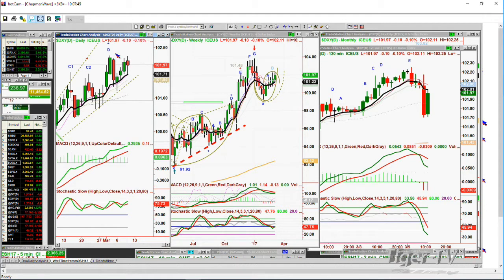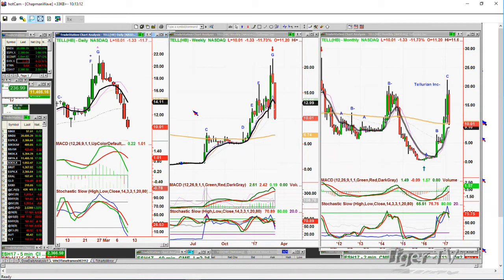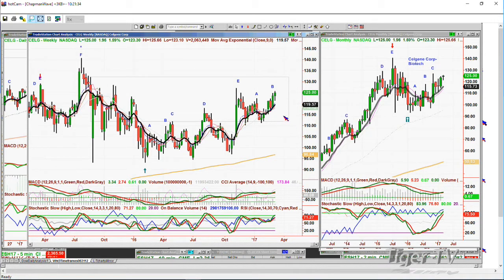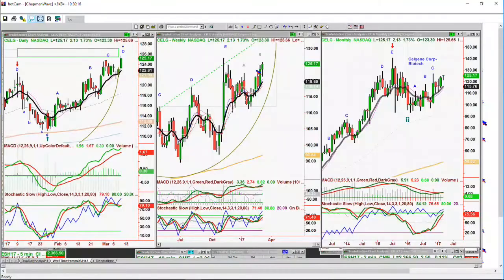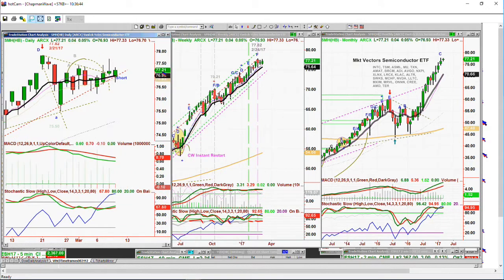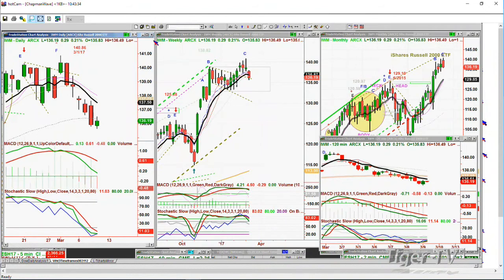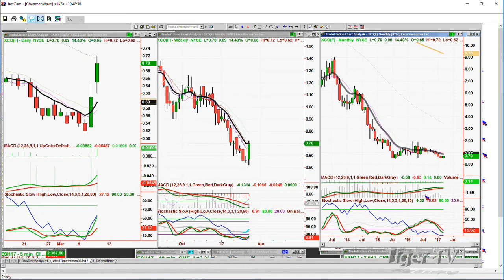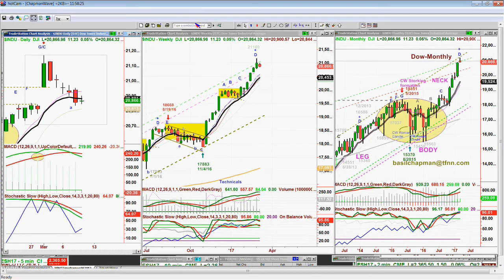March 9th Tiger Technicians Hour with Basil Chapman on TFNN - 2017